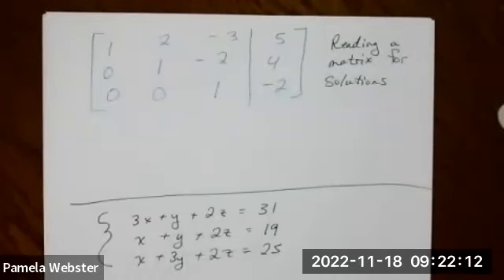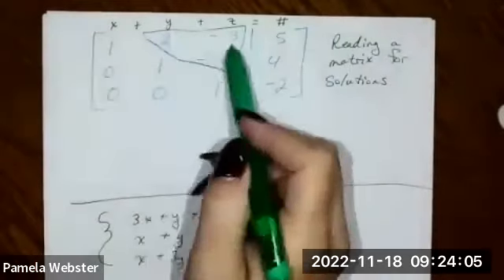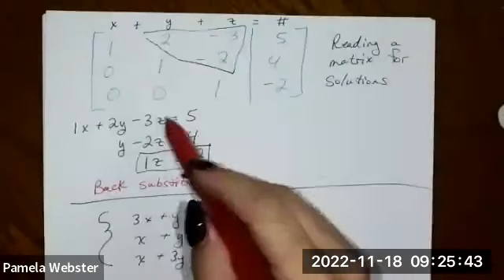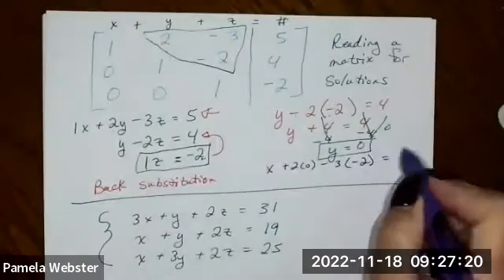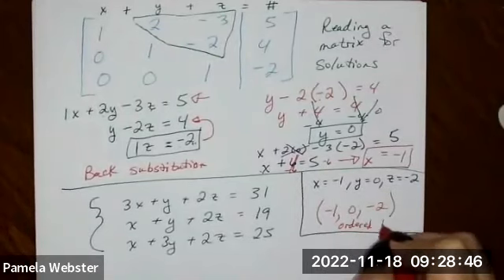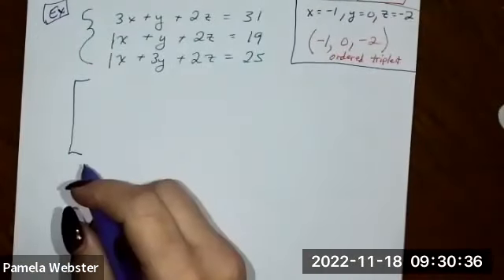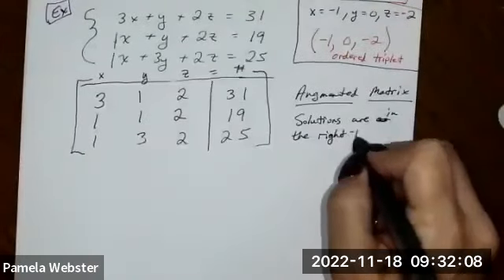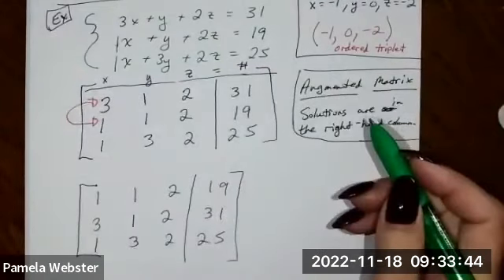Continue Matrices, Take 1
The class looks at special cases of using matrices to solve systems of linear equations.  This is video 1 of 2.